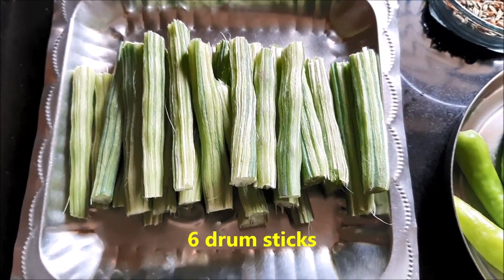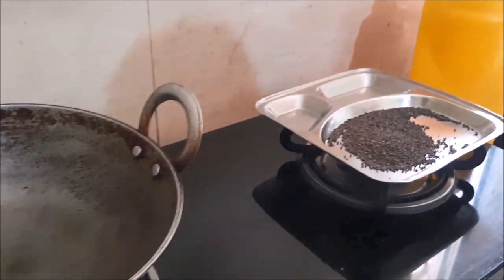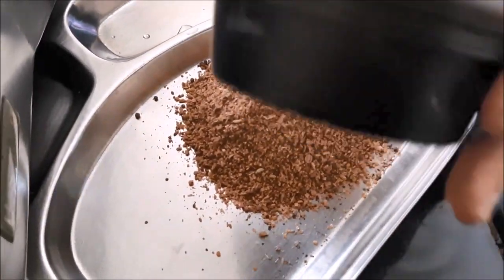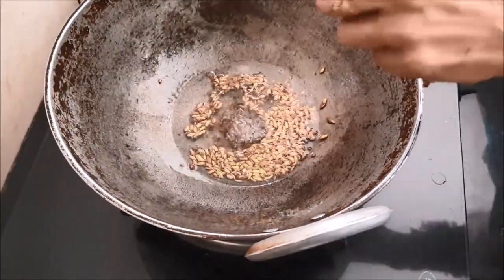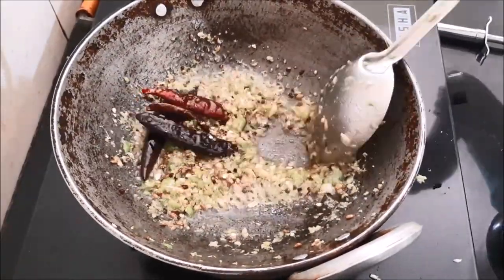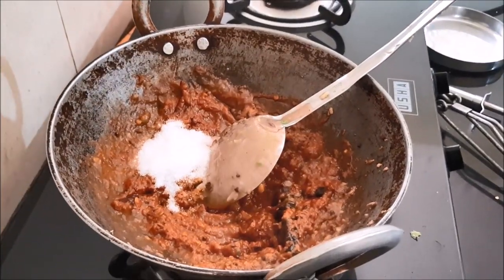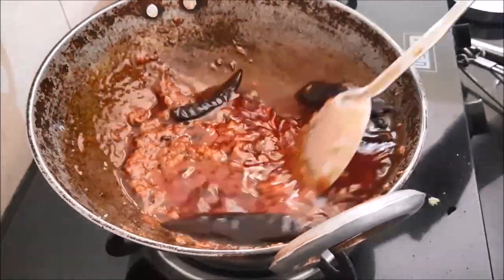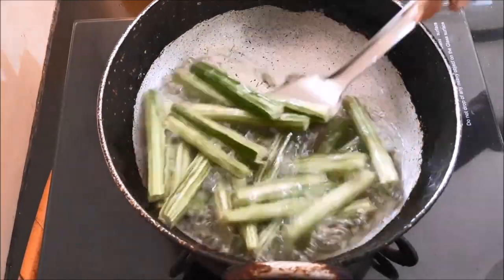Drumstick Pickle recipe (English language) | All time great recipes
If God had intended us to follow recipes, He wouldn't have given us grand ladies. Here is a unique recipe of achar made using drumstick.